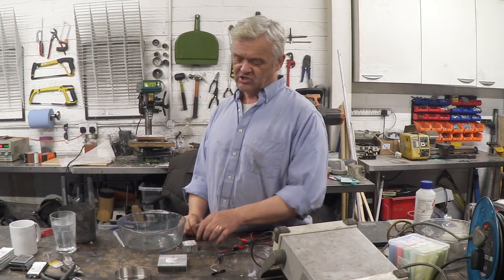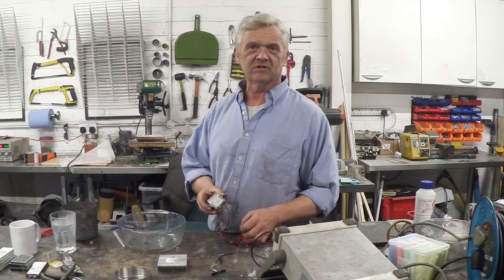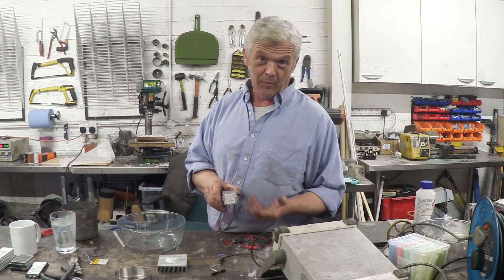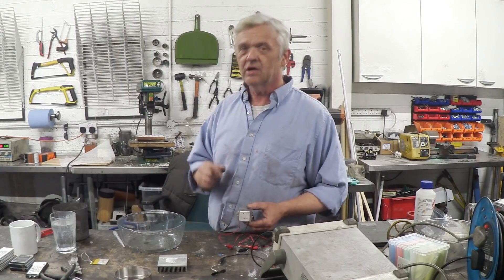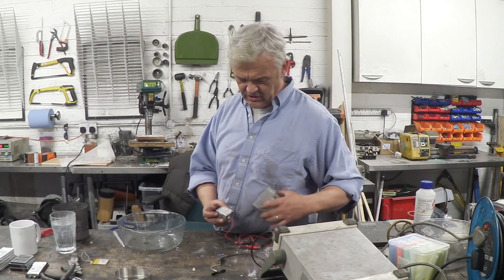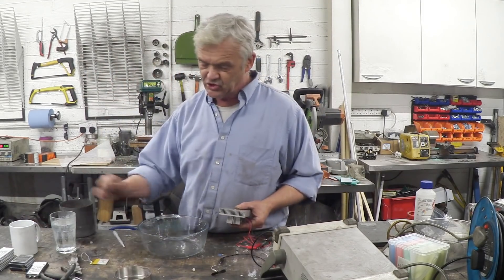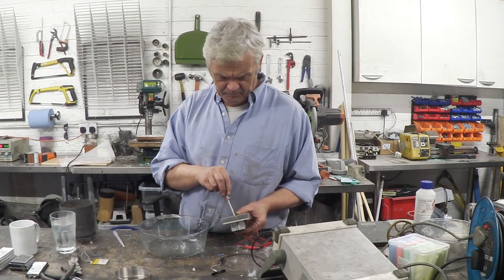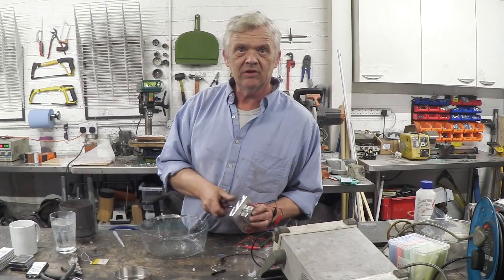1269 How To Generate Electricity From Urea